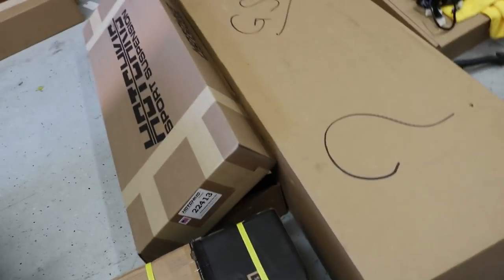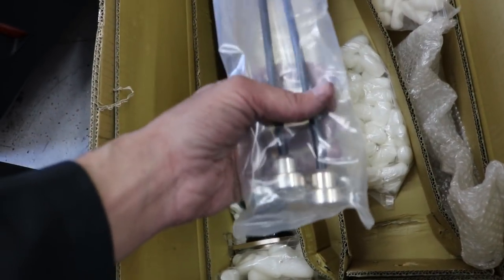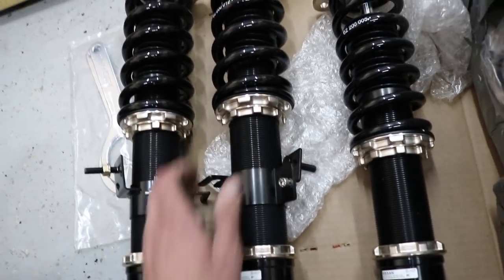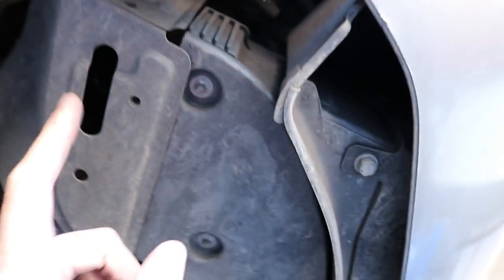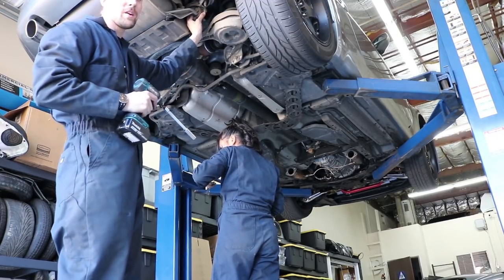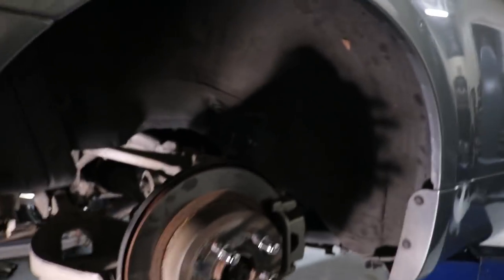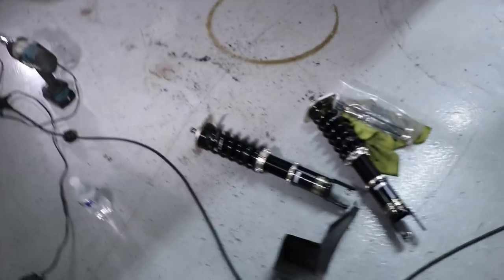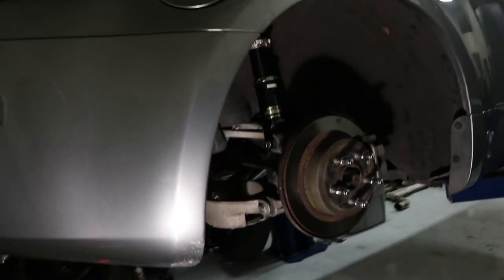Motordyne Shockwave TDX2 BC True Coils Hotchkis Sways Whiteline End-Links on Bae's Z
What's up guys, this is the exhaust we were waiting for months to get. She saved all year to get coils, an exhaust, sway bars, and end-links. And this is kinda a time-lapse of putting it all together. Hope you guys like the video, happy holidays, and merry Christmas. See you guys later

If you need any used Nissan 350z, 300zx, or Infiniti G37 Parts you can visit my eBay store here:

Like+Sub for more great content.

I am not ASE certified, everything I do, I'm doing and learning at the same time. Instead of hiring people to do work for me I simply attempt to do it myself and most of the time it works out. I am not responsible for any damage, or personal injury that may occur from working on your own vehicles.